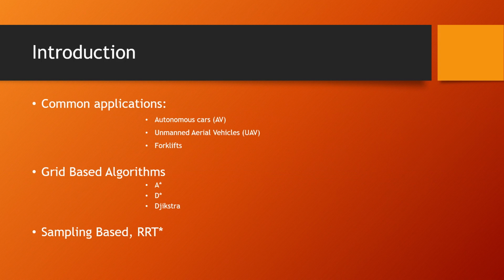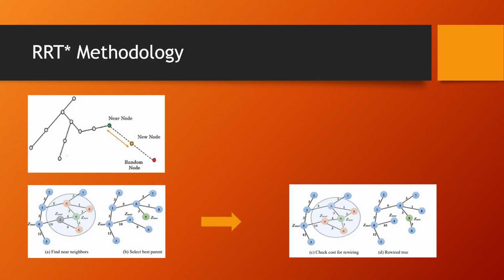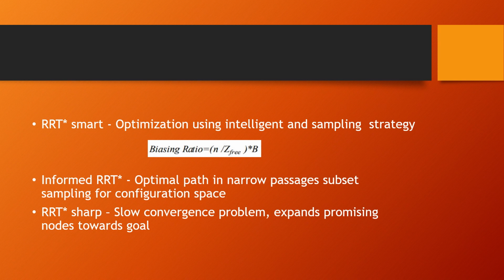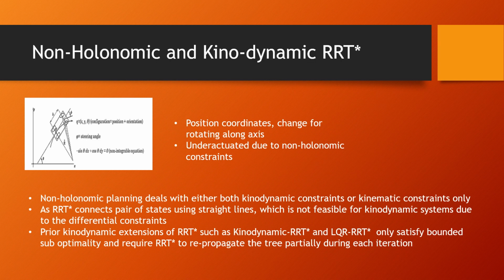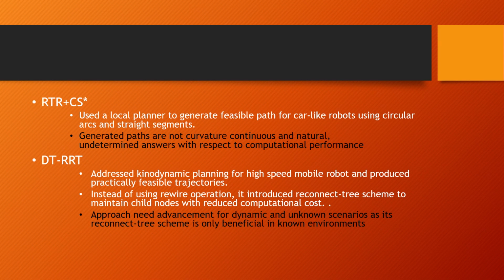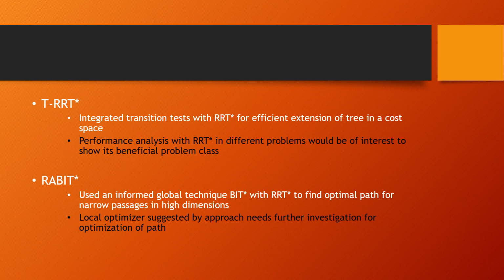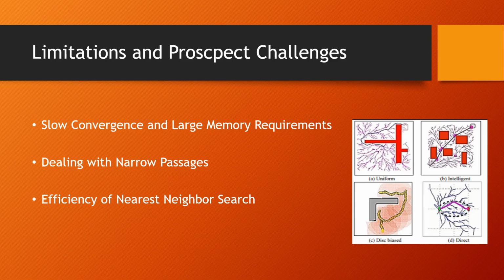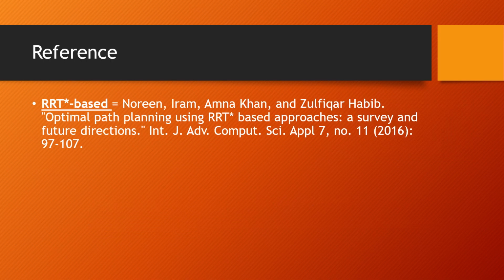Review 2 RBE550